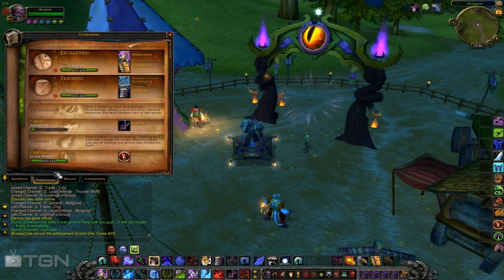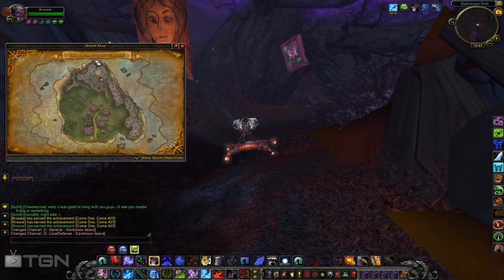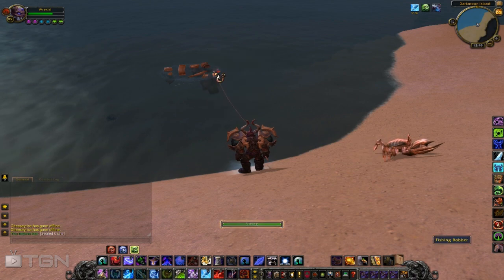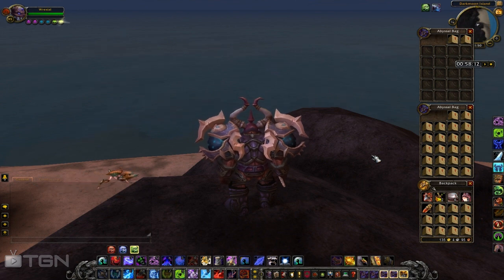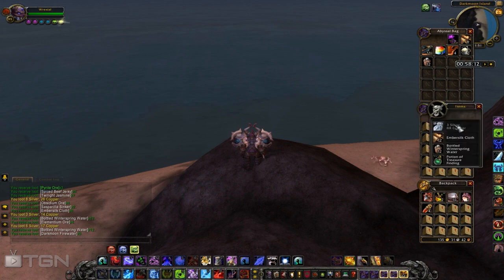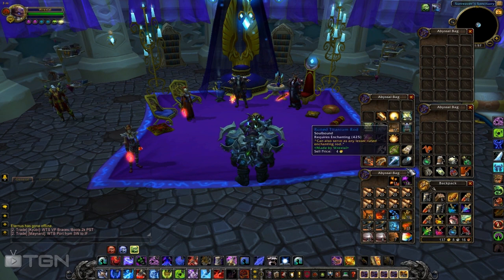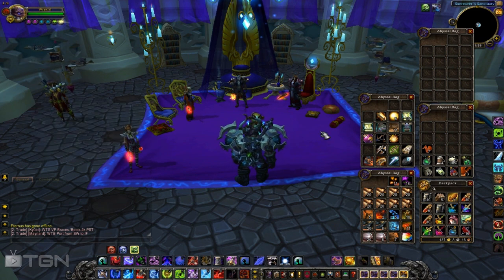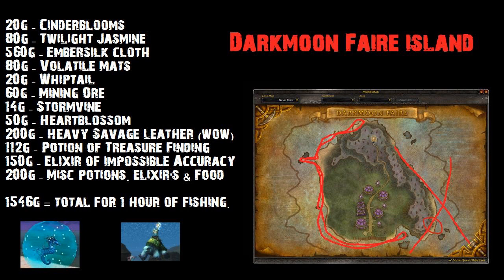Any level can make over 1500g very easy and fast! Chance for Mount and Pet also!